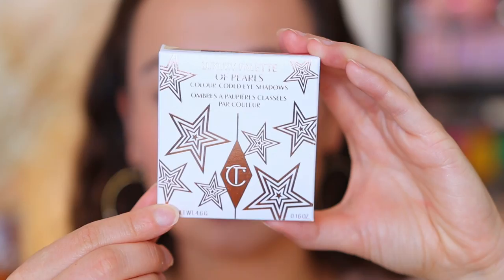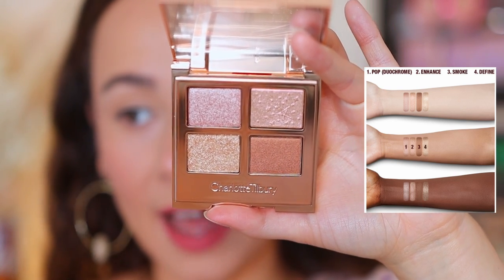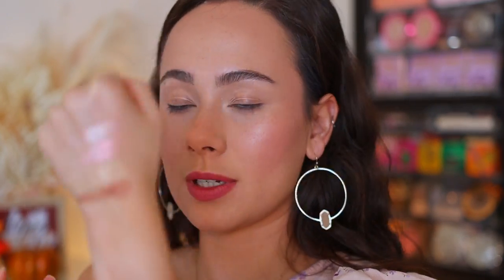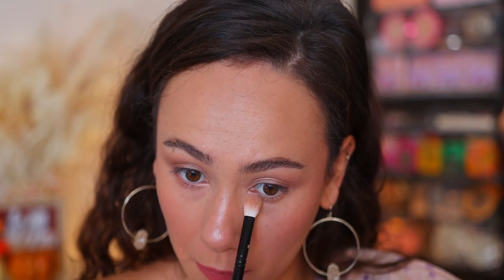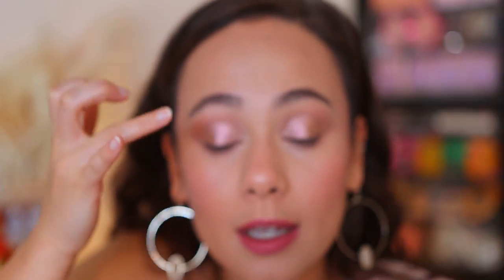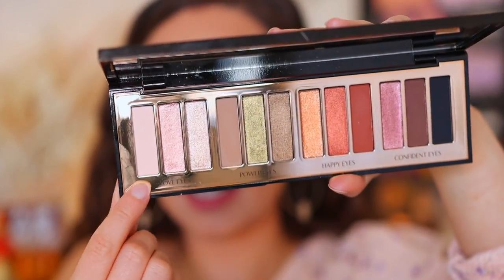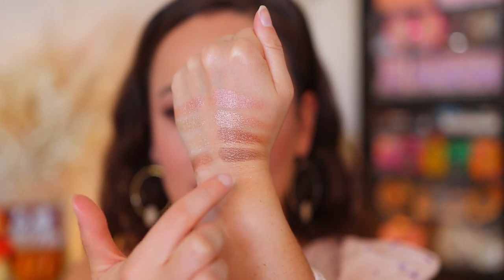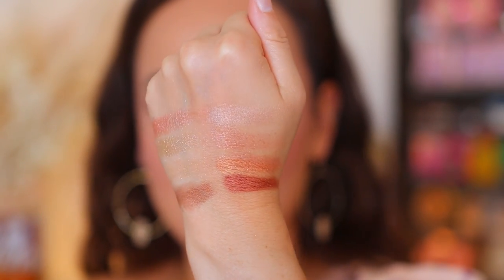CHARLOTTE TILBURY LUXURY PALETTE OF PEARLS CELESTIAL PEARL!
charlottetilbury @Charlotte Tilbury Beauty